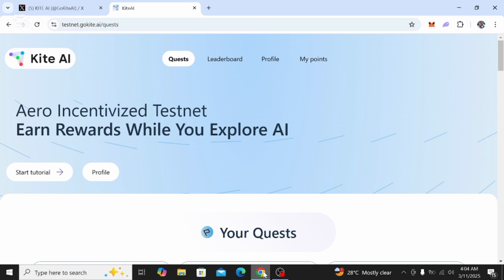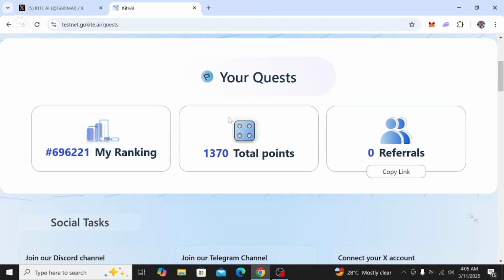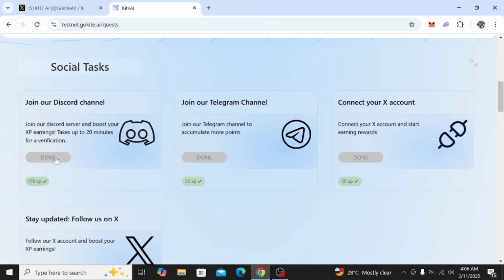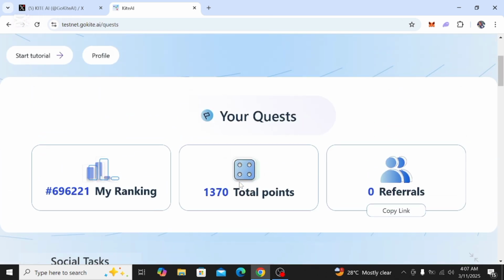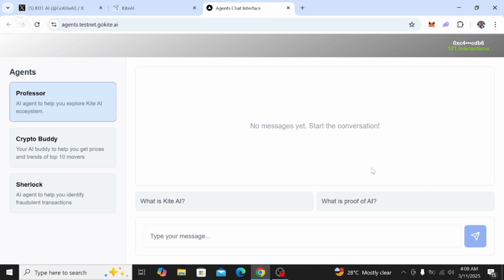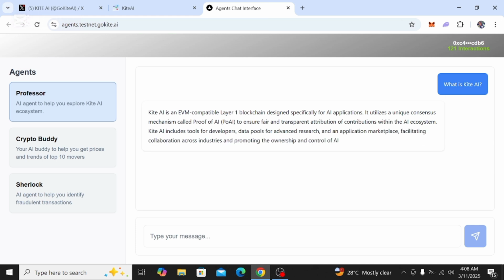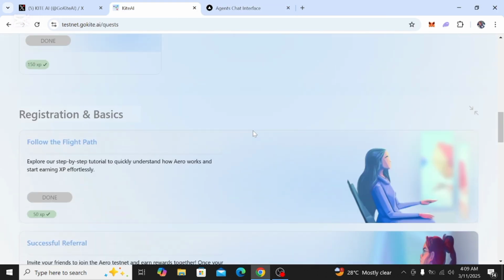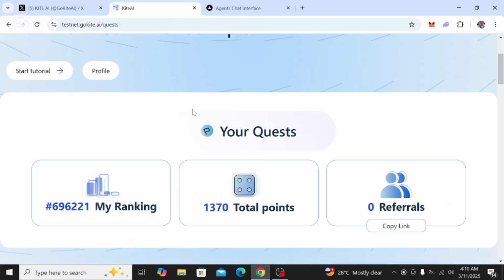Kite AI TestNet Full Guide - Join ASAP! | Step by Step Guide + How to Claim Kite AI Airdrop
Kite AI Testnet Airdrop – Step-by-Step Guide 🚀

Kite AI is here with its Testnet & Airdrop Opportunity! 🌟 Don't miss out on this early farming chance to position yourself for rewards. This video walks you through everything step by step – from signing up to claiming your airdrop.

🎯 What You’ll Learn in This Video:
✅ How to sign up for Kite AI Testnet
✅ How to earn rewards and qualify for the airdrop
✅ Completing tasks to maximize your chances
✅ Everything you need to know about Kite AI farming

💰 Don't miss out! Watch till the end to maximize your rewards! 💰

testnets, and crypto farming strategies! 🚀

kite ai, kite ai testnet, kite ai airdrop, kite ai testnet
guide, kite ai airdrop guide, kite ai farming, how to claim kite ai airdrop,
kite ai rewards, kite ai crypto, best testnet airdrops, testnet airdrops 2025,
crypto airdrops 2025, best airdrops to farm, passive income crypto, blockchain testnets,
how to earn crypto, web3 airdrops, crypto farming strategy, free crypto,
testnet farming guide, how to make money in crypto, new airdrops, upcoming
airdrops, free airdrops, crypto rewards, best crypto airdrops, web3
opportunities, defi airdrop, best web3 projects, how to earn free crypto,
airdrop crypto farming, crypto investment, free money crypto, how to get crypto
for free, crypto testnet, testnet guide, new web3 projects, testnet farming,
crypto earning methods, testnet airdrops, airdrop farming, passive income 2025,
best blockchain airdrops, free crypto earnings, blockchain testnets, crypto
passive income, blockchain rewards, web3 testnet opportunities, free crypto
money, web3 investment, airdrop 2025, upcoming blockchain airdrops.